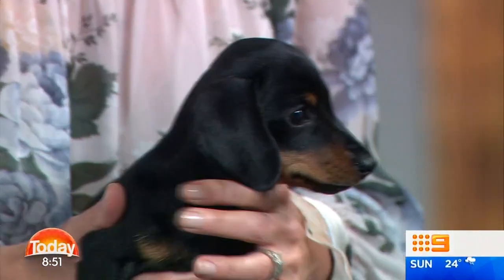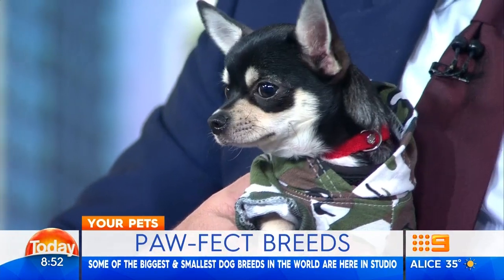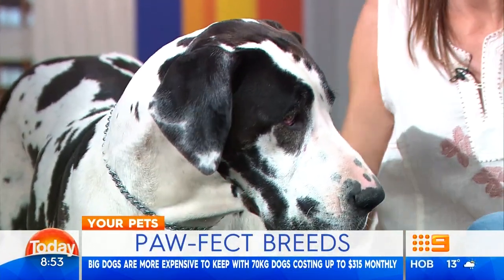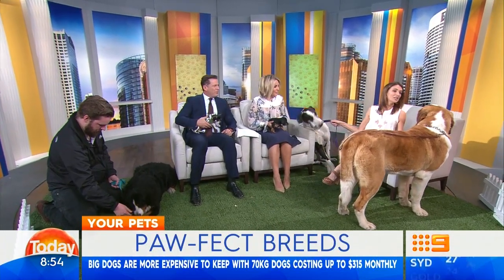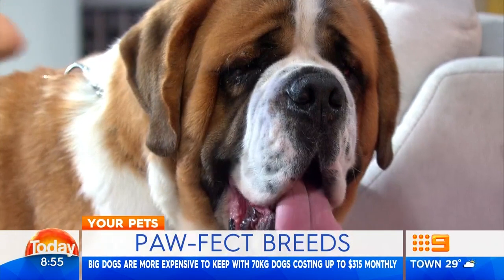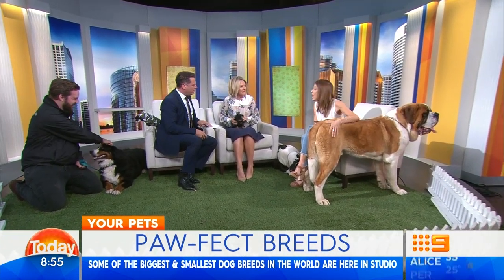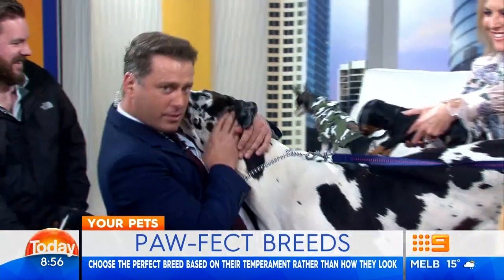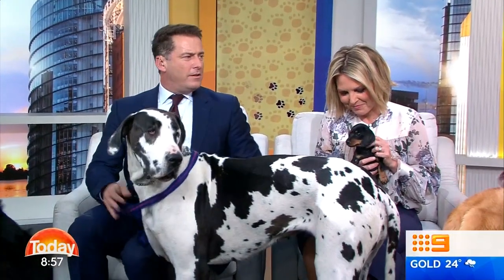Karl thinks Chihuahua is battery powered | TODAY Show Australia